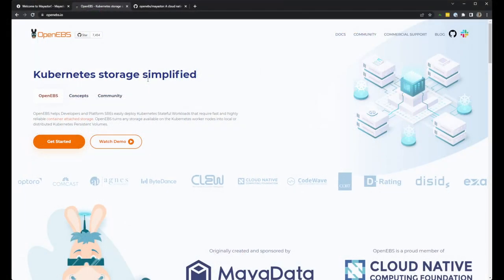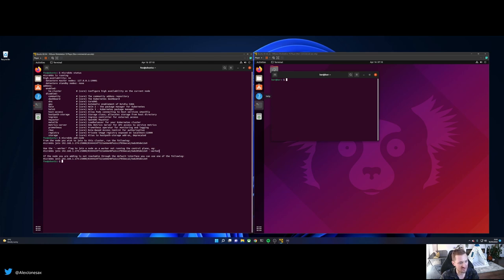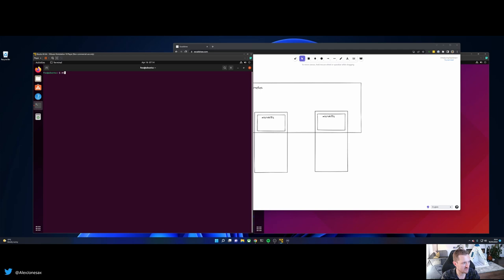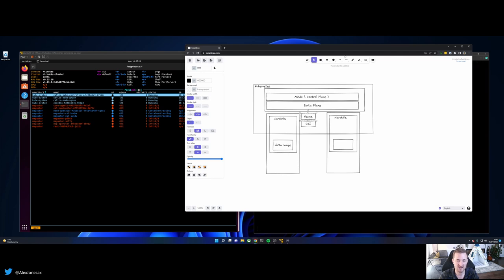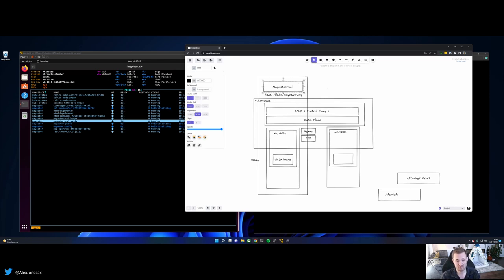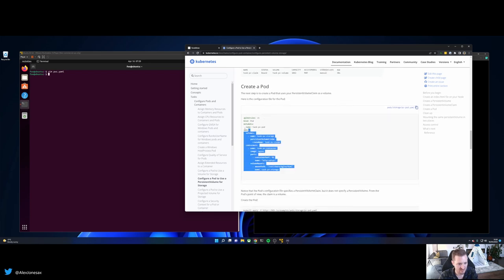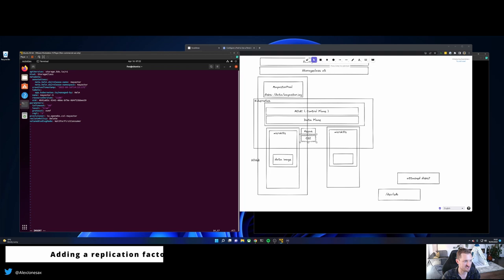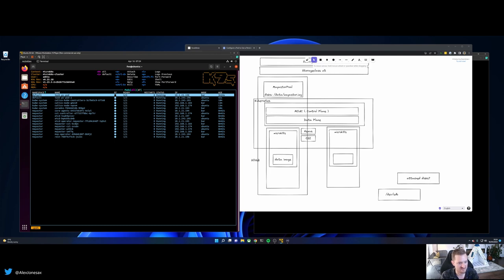HA Storage with MicroK8s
So you've got an HA cluster but are still using local path storage?
Trying to find a simple way to get up and running with replicated data?
Or maybe you just want to have a K8s cluster with storage that scales as your demands do.

Look no further than MicroK8s with Mayastor as an HA storage solution.  In this tutorial, we show you the power and ability to get up and running in less than ten minutes!

Timecodes:
0:00 Introduction
3:12 The Setup
7:01 Architecture
9:06 Block storage for everyone
10:46 MayastorPools
13:10 Deploying a workload
14:23 Adding a replication factor
15:51 Leader and replica
16:32 Conclusion